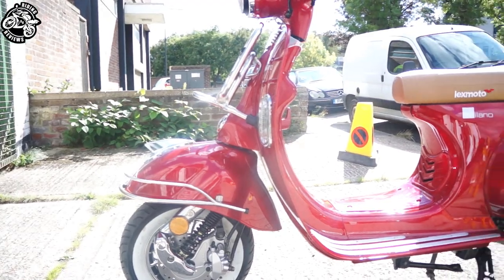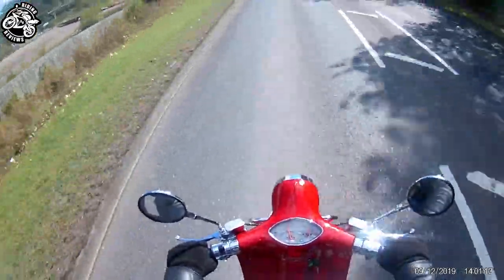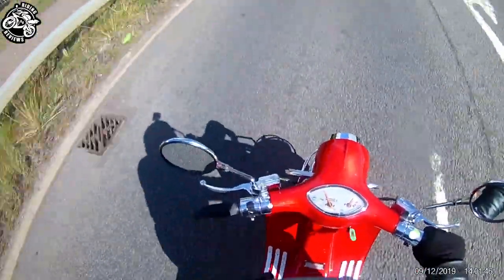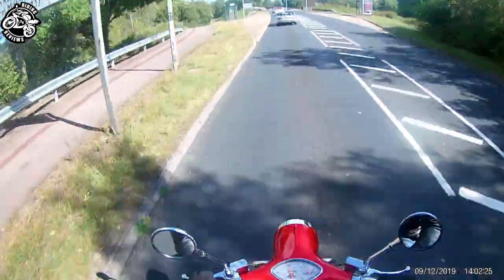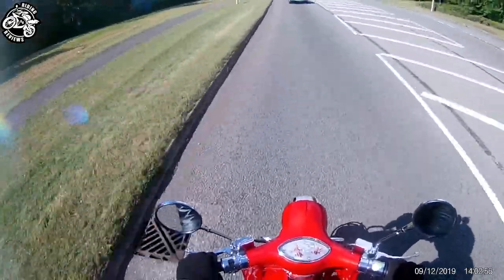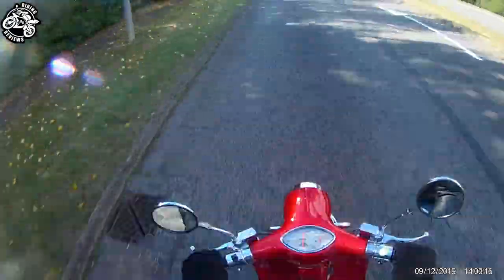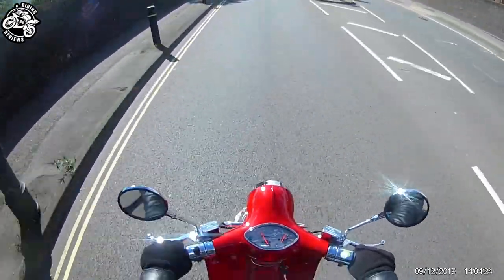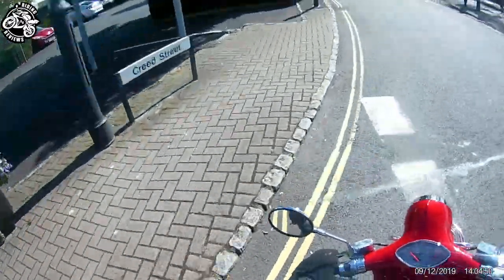Lexmoto milano 125cc euro 4 riding reviews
So here we have the lexmoto Milano 125cc euro 4 scooter this is a very nice scooter this scooter is suitable for someone over the age of 17 who has attended a CBT course some people like to have these as a second scooter to be a back up for there unreliable vintage Lambretta or Vespa for those weekend ride outs
Hi I'm Chris a mechanic from cheap bikes r us and have been working there for 6 years i am the head mechanic and am responsible for all the PDI's and test rides I have prepared over 3000 Chinese motorbikes from 50cc to 310cc and all things in between there isn't a lot i don't know about these bikes so I decided to create this channel to share it so whether your looking for specs test rides or help with technical stuff I'm here to help so I'm new at this youtube stuff and I will make some mistakes so hit that subscribe button so we can go through this process together.